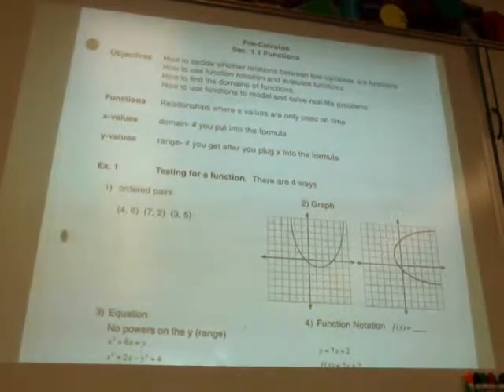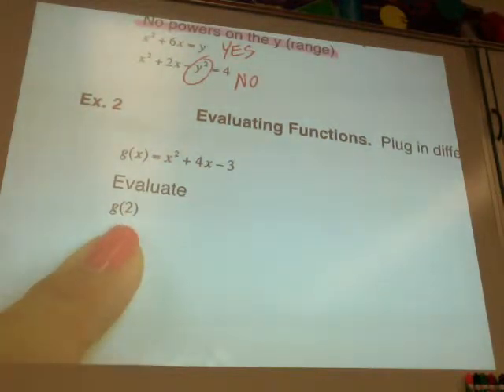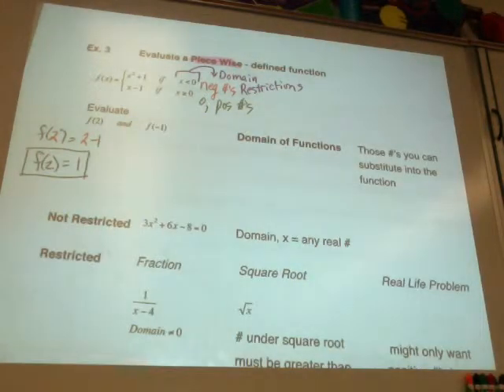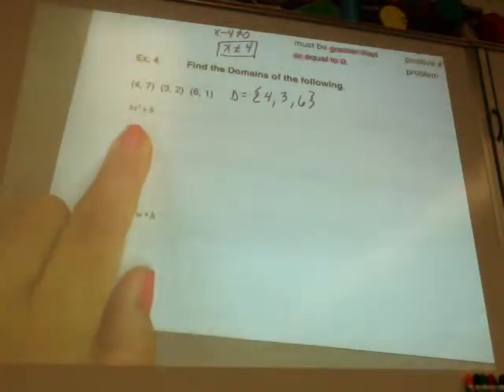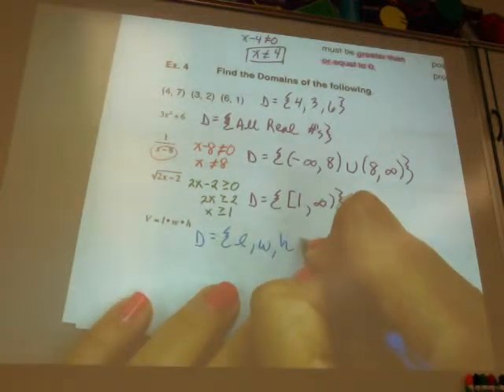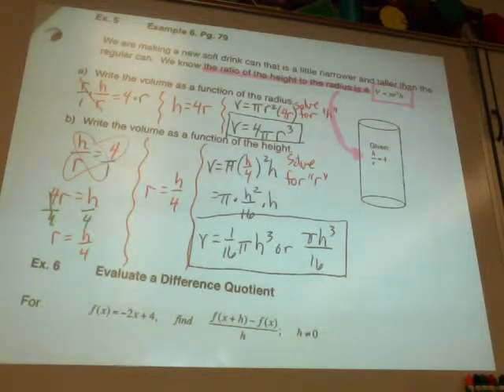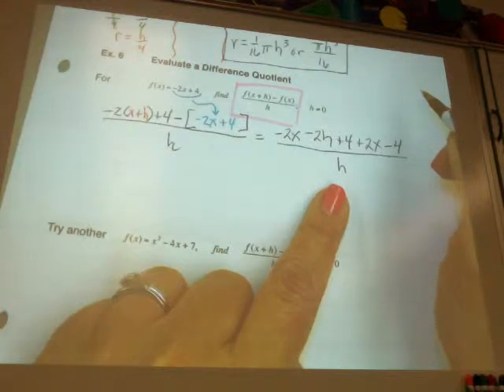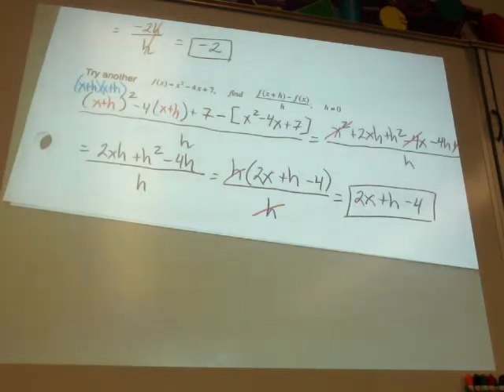PC Lesson 1-1